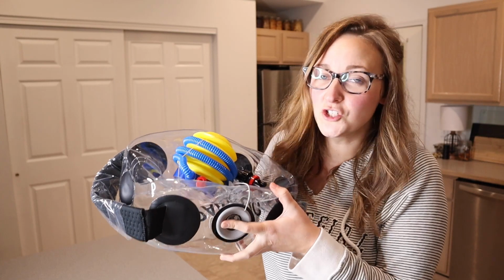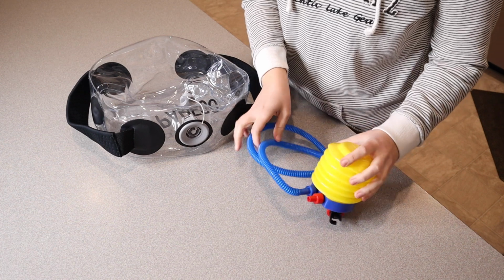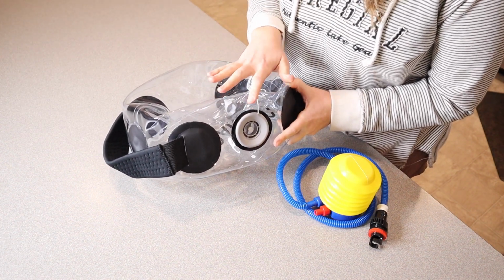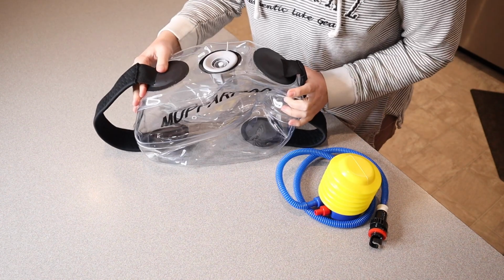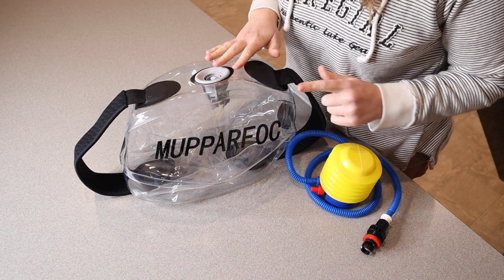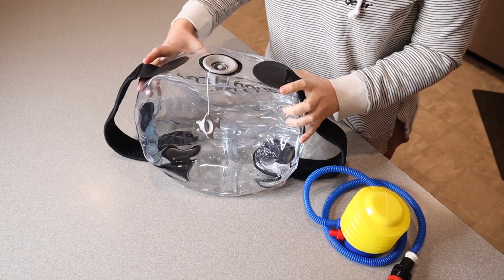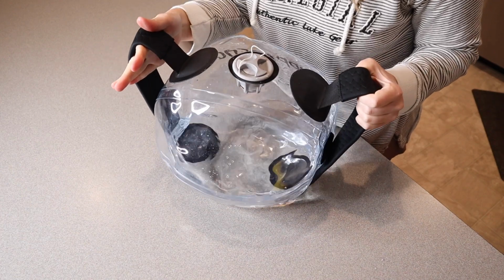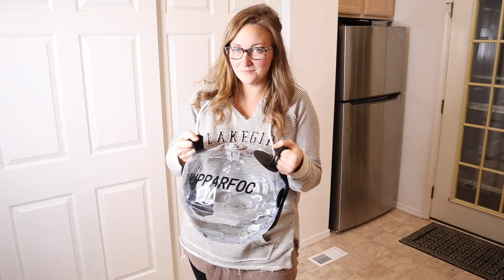MUPPARFOC Adjustable Aqua Bag Ball Review | Workout Sandbag, Training Power Bag with Water Weight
👇👇 PRODUCT LINKS 👇👇
Exercise Water Ball Weight

👇Try Amazon Prime for 30 Days FREE!👇

ADJUSTABLE：The weight of the aqua ball is variable and you can adjust the amount of water inside to make it work better for you. The Fitness Water Bag weighs 33 pounds when filled, maximizing your workout.
Safe Aqua Bag：The diameter of the water bag after inflation is 11.9 inches. The surface of the water bag is soft and smooth so that you are fully protected during exercise.
Core & Balance：Because of the fluidity of water in the water bag, exercise becomes more fun, fully exercising your core and balance.
Multifunctional Training：The water bag is able to be used for different exercises such as arm workouts, muscle training, interval training, weight lifting and more!

Favorite Products
➡️ Favorite Air Fryer
➡️ Favorite Juicer
➡️ Favorite Bread Maker
➡️ Favorite Chest Freezer
➡️ Favorite Ice Cream Maker
➡️ Favorite Blender
➡️ Favorite Coffee Maker
➡️ Favorite Sauna